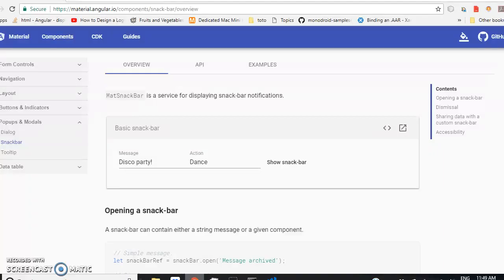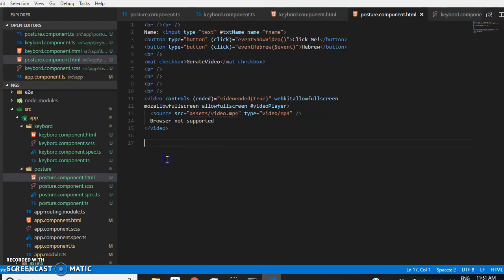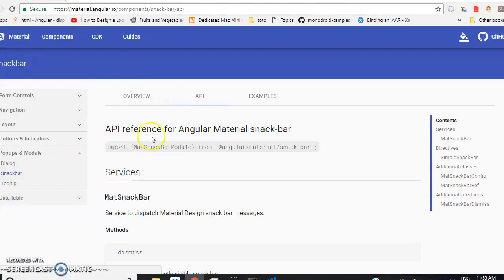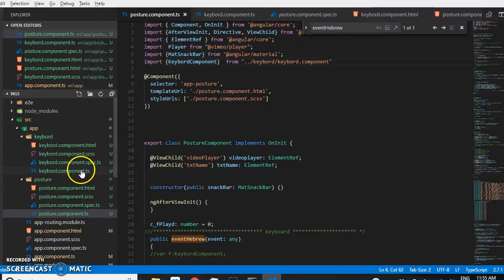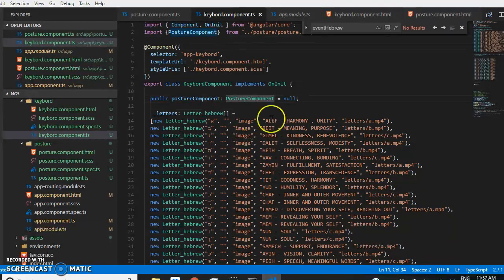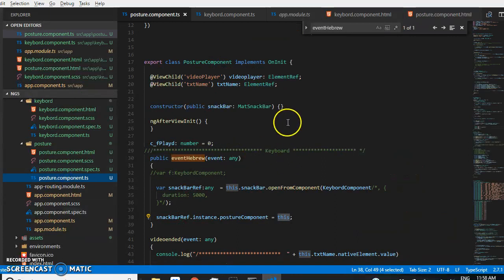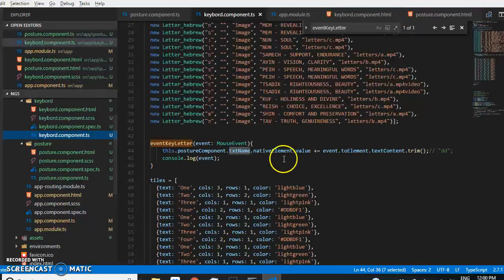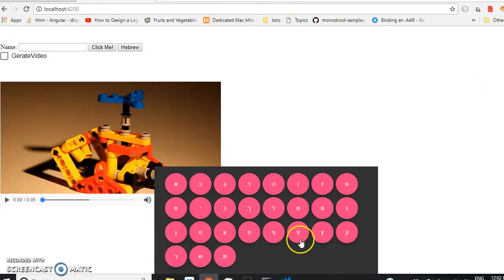Angular 7 Material Design (advanced) SnackBar with another Component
Using MatSnackBarModule.openFromComponent in order to show an actual component to show buttons with hebrew letters.